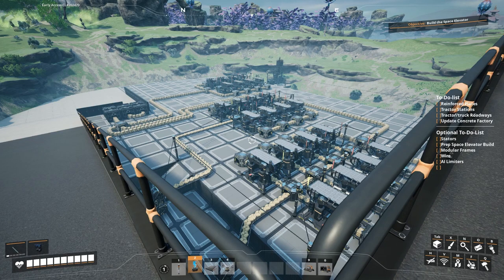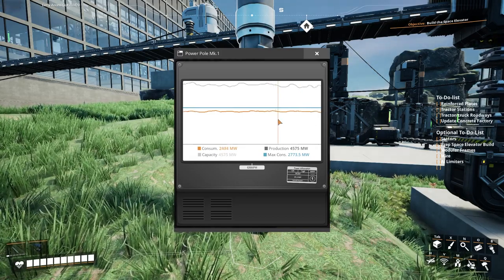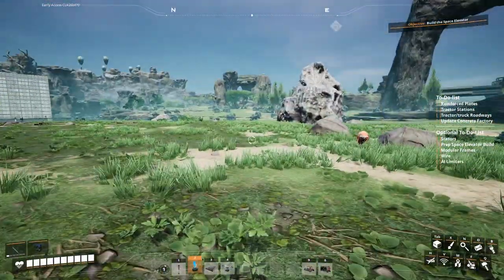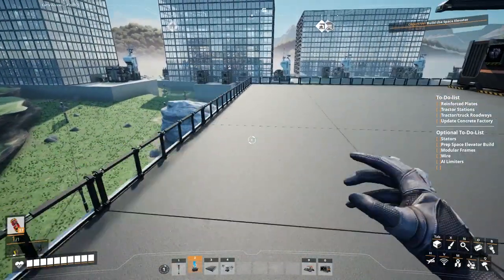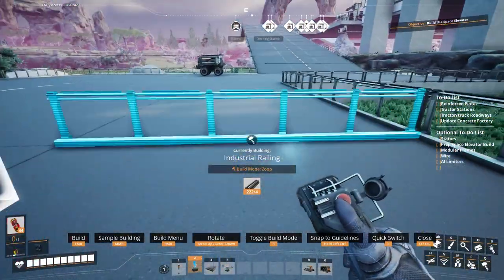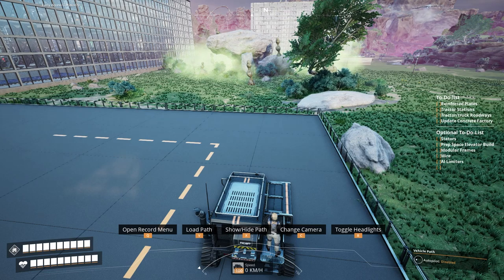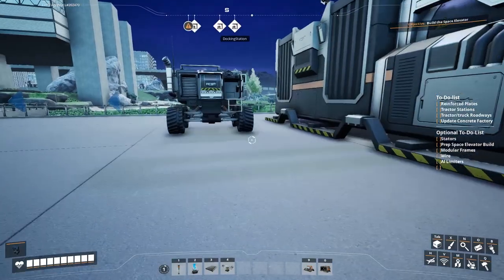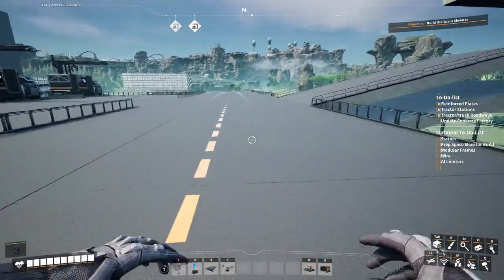Update 6 Lets play | Doggo's & Tractor Tutorial | Satisfactory Ep 5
I am having a blast recording and editing these. Again. As I go through this process. The videos will only get better.

I will sometimes do private live streams as I am recording, and can even watch me play other games with my friends. I will also give updates of when I start my Satisfactory community server as coffee stain improves server support. Anyways.